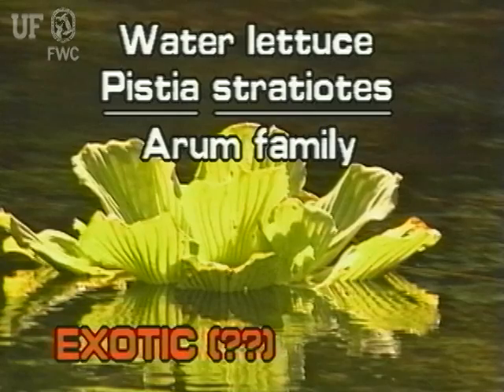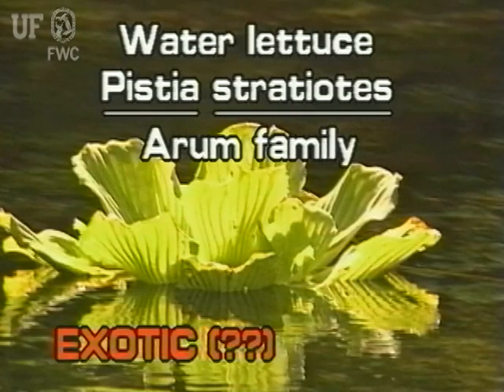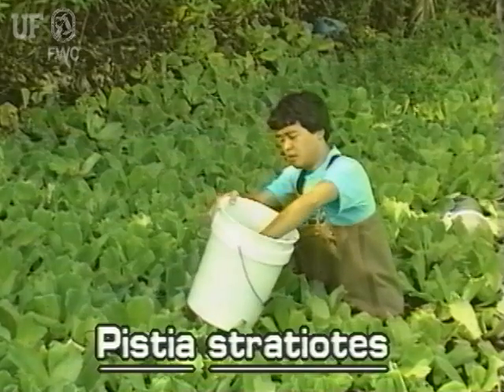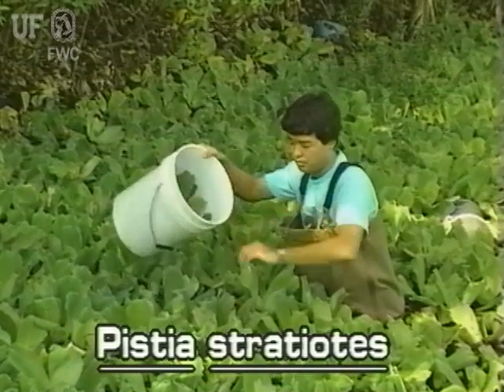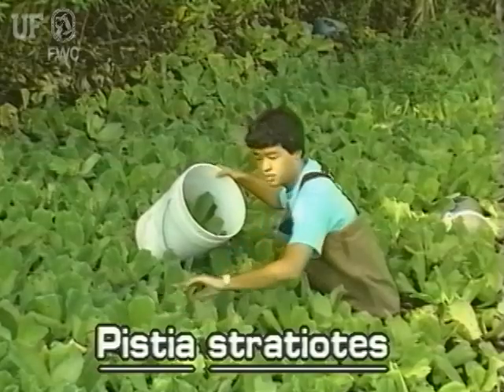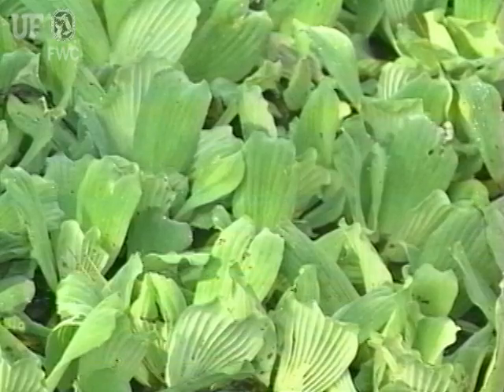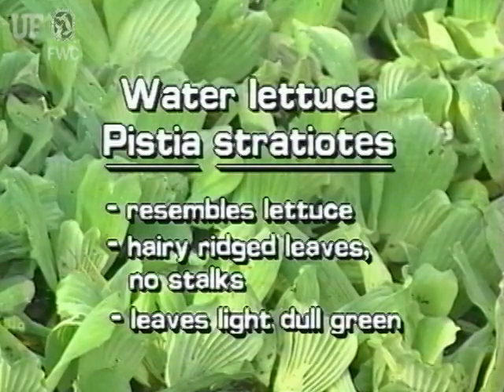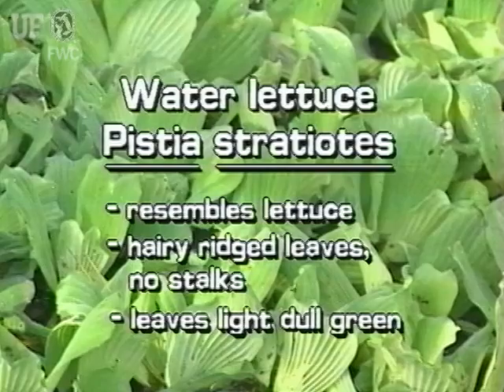water lettuce (Pistia stratiotes)